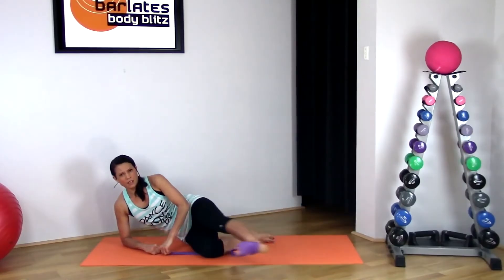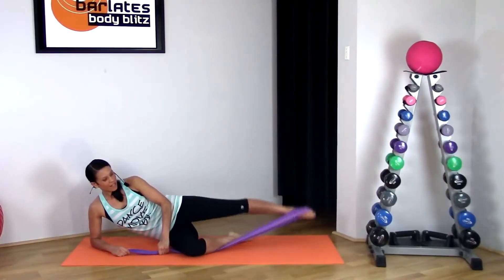RESISTANCE BAND PILATES BAND WORKOUT - Resistance Band Lower Body Mat Workout BARLATES BODY BLITZ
This is the trailer for my full length RESISTANCE BAND LOWER MAT workout, which can be purchased

Sleek thighs and tight butt guaranteed with this band burner. All you need is a mat and a pilates/exercise band and you can do this workout anytime anywhere. The great thing about the band is that you can choose your own resistance level, use a lighter band if the exercise is getting too tough or even drop the band off all together and still get an awesome workout. You choose your intensity, but make sure your challenge yourself every time so that you increase your strength and get the results you are after!

These are traditional barre/pilates style exercises designed to focus on all the trouble spots: glutes, hamstrings, front of thighs and inner thighs. No muscle in your lower body will remain unworked so be prepared for cellulite annihilation!

Fitness level: intermediate
Equipment: Resistance Band/ Pilates Band
Duration: 43 mins

Purchase this and many other Barlates Body Blitz Downloads and DVDs